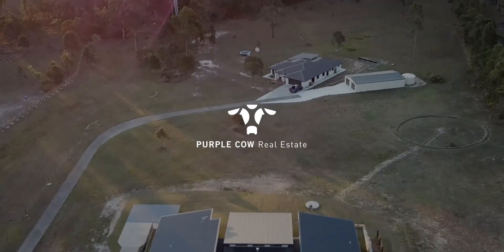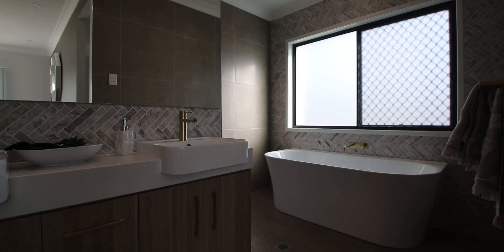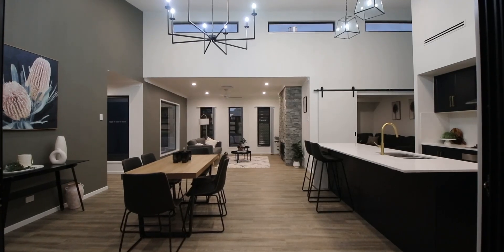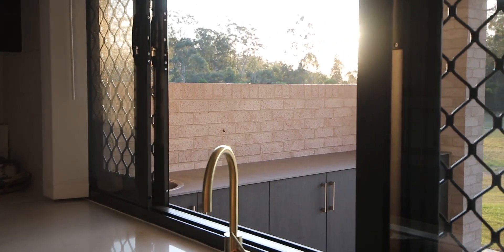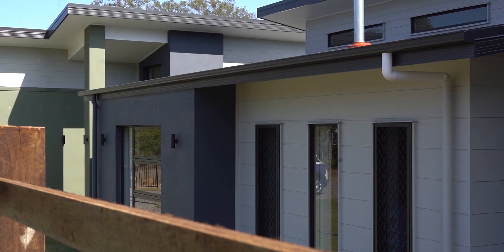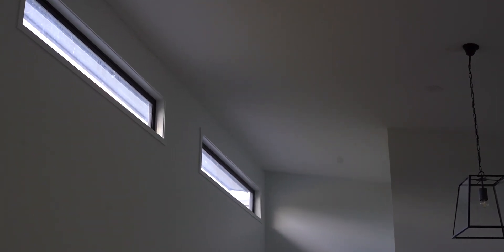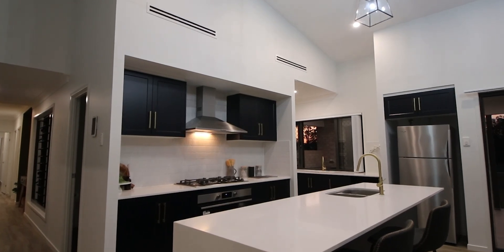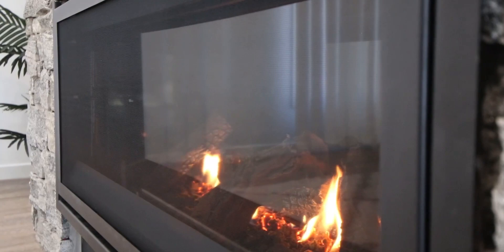Is this Australia’s best acreage design?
470 PEPPERTREE DRIVE, JIMBOOMBA
Architecturally designed by renowned builder CJ Homes, this design is the most enquired on home in the builder's acreage range and now here's a once in a lifetime opportunity to own this pinnacle brand new display home to call yours. Located on nearly 10,000sqm you'll absolutely love the tranquil and spacious setting, own that horse you've always wanted, separate 6m x 9m shed to house all of the toys, this is acreage living at its finest.

Created from passion, this 365sqm home spans across three separate living pavilions separated by architectural breezeways that not only add an architectural design feature but also offers a practical natural ventilation system.

Design: You are greeted by lavish detail and stylish features through the home. Walking through the oversized front door into a raised reception area will feel like returning to the privacy of your own tranquil oasis as you arrive into the 1st living pavilion. The intricate layering of contemporary design features in every area of the home add both elegance and interest, and offer timeless touches of luxury to enjoy for years to come.

Kitchen: The gourmet kitchen combines functionality with stylish craftsmanship, and positions this delicious dish conveniently in the heart of the home. A place where aspiring chefs, keen cooks and engaging entertainers gather to delight family and friends, while creating fabulous feasts and fond memories. This well considered kitchen layout features a scullery for preparation, walk in pantry and serving hatch direct from the kitchen to the outdoor entertaining, premium appliances and fittings, and a classic style that can be appreciated from across the open living space.

Elegant En Suite and Bathrooms: All bathrooms provide a space to relax, unwind and indulge; surrounded by the subtle luxury of designer tiles, modern fittings and first-class functionality. Whether you prefer to enjoy the warmth of the elegant shower to soak the day away in the deep semi-freestanding bath, you will relish in every opportunity to enjoy a spa-like experience within your own home.

Lush Living: The three over-sized living areas offers it all – inviting comfort, intimate privacy, and open plan living. Designed to maximise space and light, this acreage design optimise the essence of Queensland living; perfectly blending indoor living areas with outdoor spaces. This creates an abundance of space for coming together to enjoy each other's company, or finding a quiet retreat to enjoy your own.

Opulent Outdoor Entertaining: Opportunities to enjoy a rich outdoor living and entertaining lifestyle is a significant feature for Queensland homes. Acreage living capitalises on this sought-after space, offering a large outdoor living with built in wet bar to suit every occasion – from hosting a friendly barbeque, to serving a formal alfresco experience, or simply enjoying time outdoors with your family and friends. Relaxing with your morning coffee or evening wine, while savouring the country breezes and expansive views whilst taking in all the tranquil nature is sure to become a cherished pastime.

Don't miss your opportunity to own such a bespoke property but also this rare acreage lifestyle. For further information please contact Adam Zoss who can also arrange your exclusive private viewing.

*Important. Whilst every care is taken in the preparation of the information contained in the marketing, Purple Cow Real Estate will not be held liable for any errors in typing or information. All information is correct at the time of advertising.